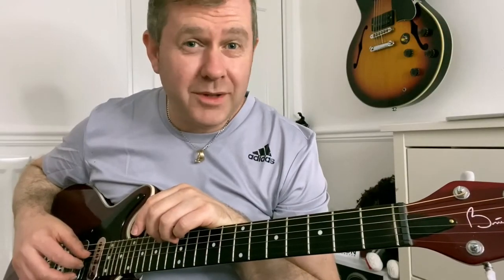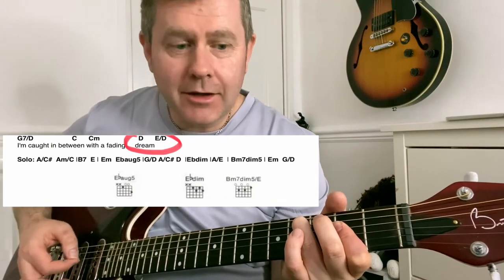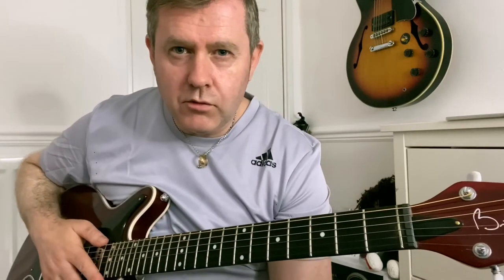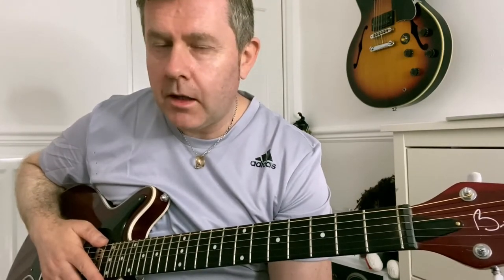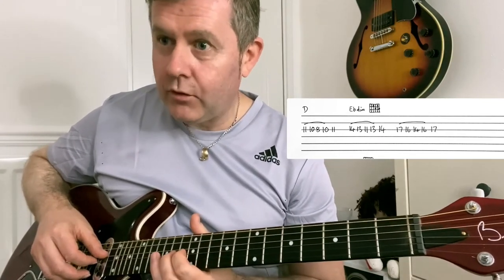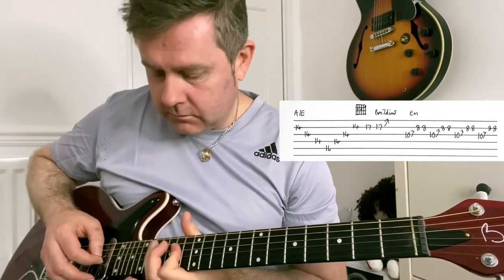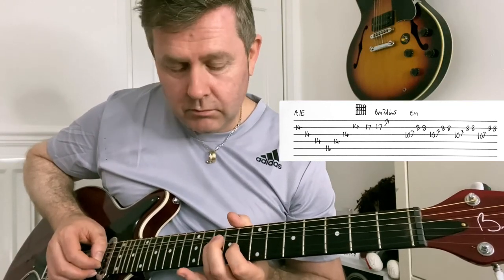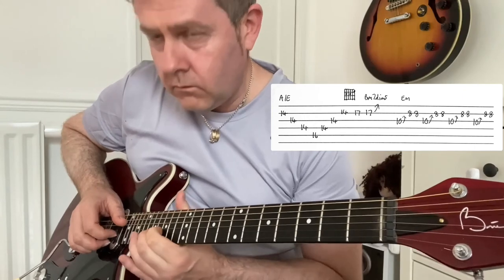In My Defence - Freddie Mercury Guitar Solo Lesson (Guitar Tab) as played by Paul Vincent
here are some facts about Freddie Mercury's song "In My Defence":

- "In My Defence" is a solo song written and recorded by Freddie Mercury, released as a single in 1992.
- The song features a mix of classical and pop music, with Mercury's vocals accompanied by a full orchestra and a rock band.
- The lyrics of the song speak to Mercury's personal struggles and self-doubt, with lines like "I'm just an ordinary man, with ordinary desires" and "I'm not a saint, I'm not a saviour".
- The music video for "In My Defence" features footage of Freddie Mercury performing in concert and recording in the studio, as well as clips from his personal life and interviews with family and friends.
- The song was originally written by Mercury for Dave Clark's musical "Time", but was never used in the production.
- "In My Defence" was one of the last songs recorded by Mercury before his death in 1991, and was included on his posthumous album "The Freddie Mercury Album".